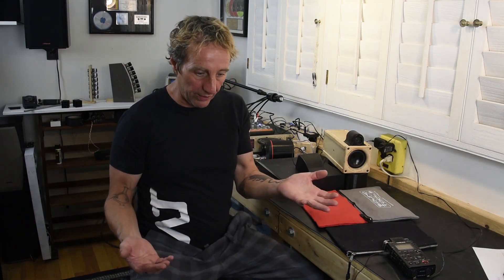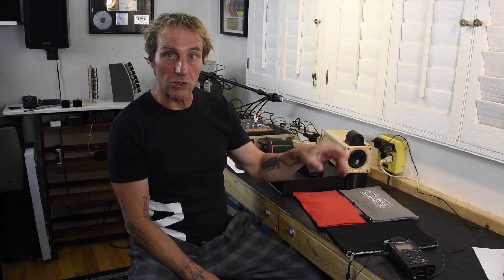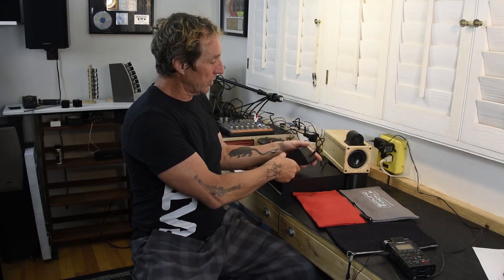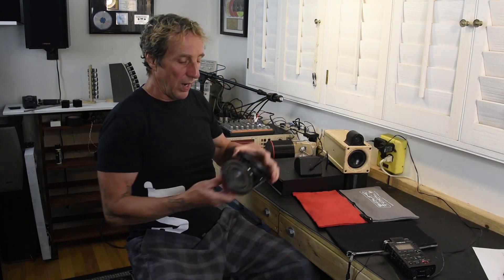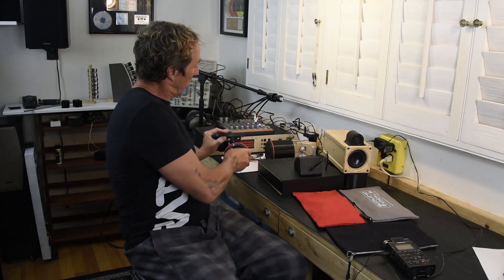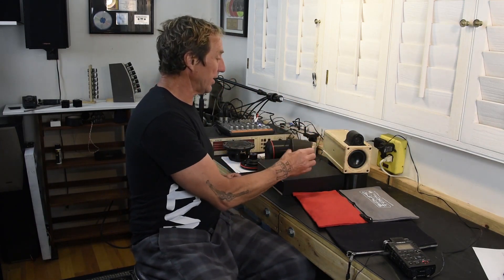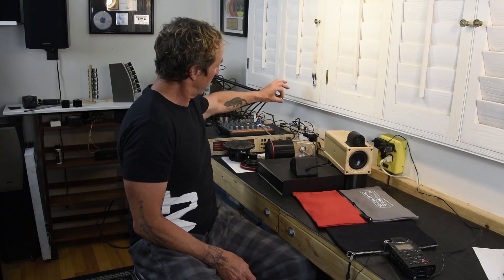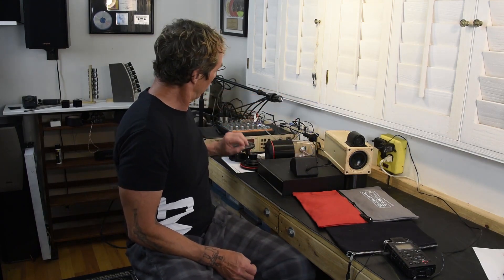Dave Rat on Main PA vs Monitor Polarity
Noted FOH engineer and Rat Sound owner Dave Rat discusses whether stage monitor wedges should be in-phase (in-polarity) or out of polarity in reference to the main P.A. system speakers. Definitely an interesting topic for the live sound reinforcement professional...